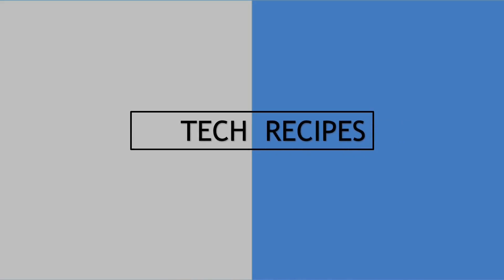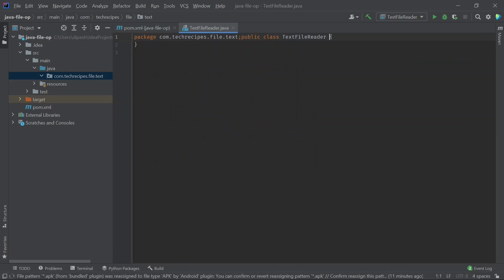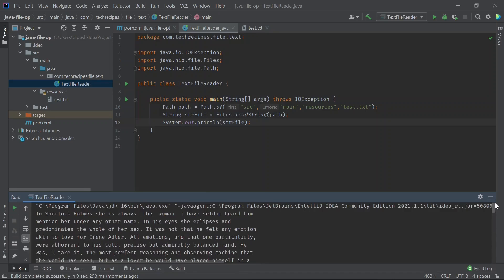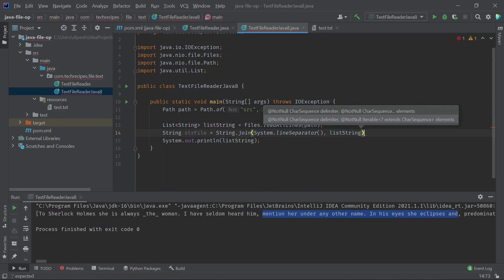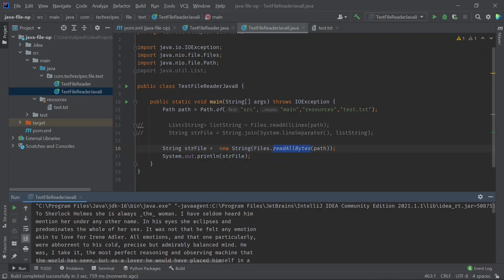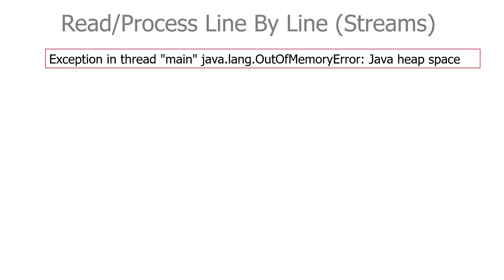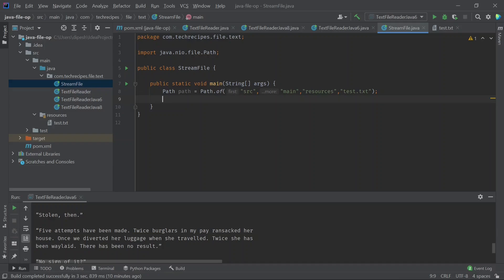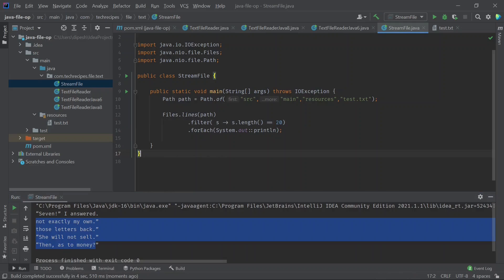How to read a text file in Java? (with Streams)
In this, we are going to learn how to read a text file in java.
We will see advanced use cases like reading a text file as stream and processing.
You can find all the demo code here -

00:00 Overview
00:31 Read complete file into String
01:54 Java 11: Files.readString(path)
04:50 Java 8: Files.readAllLines(path)
09:00 Java 6: BufferedReader
13:16 Java 8 streams to process a file.